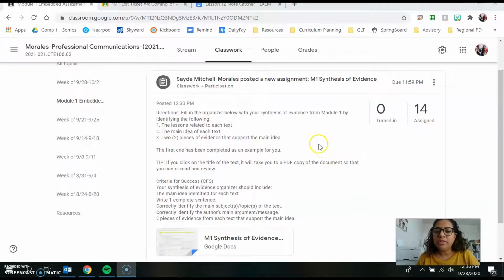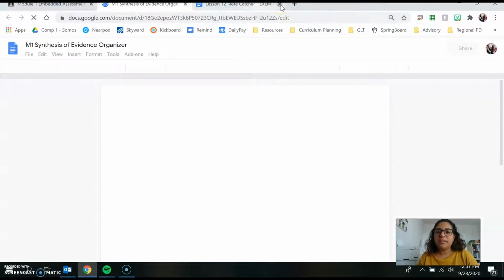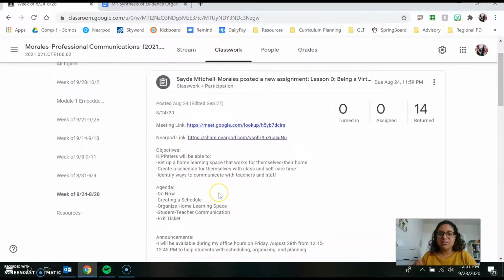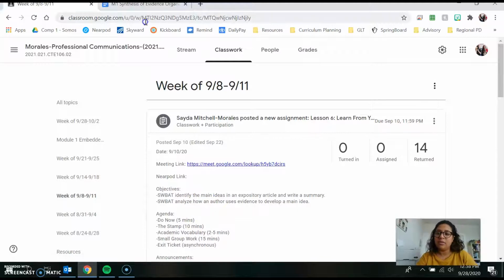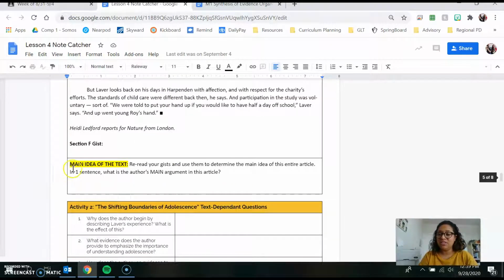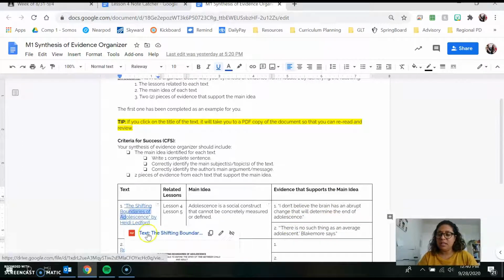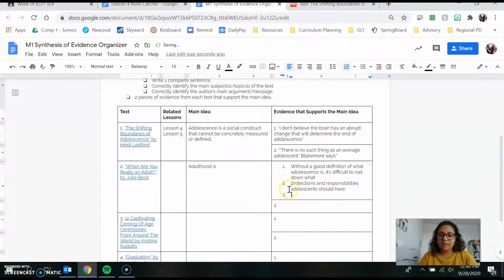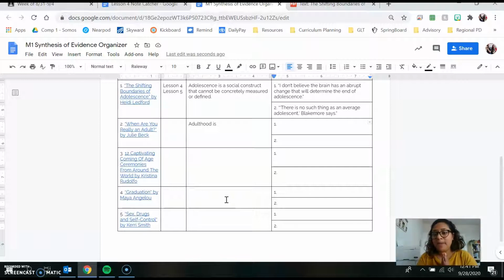How To: Synthesis of Evidence